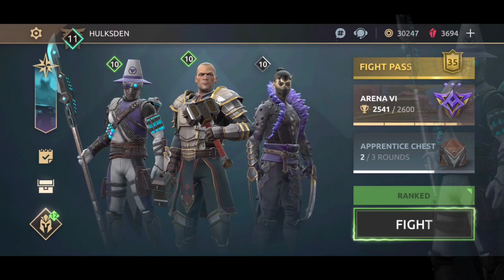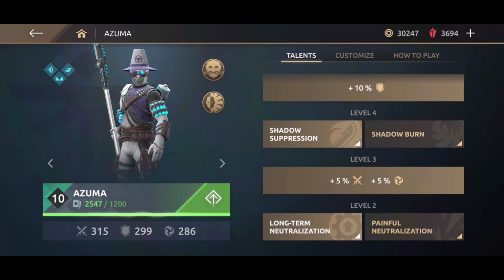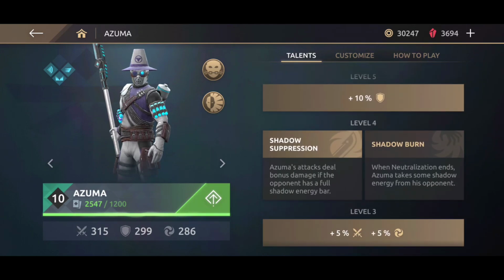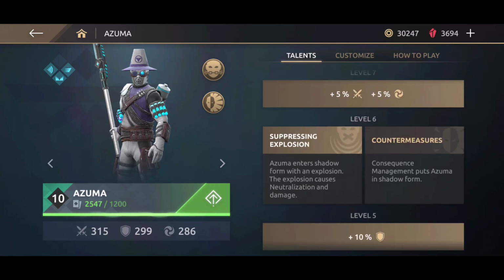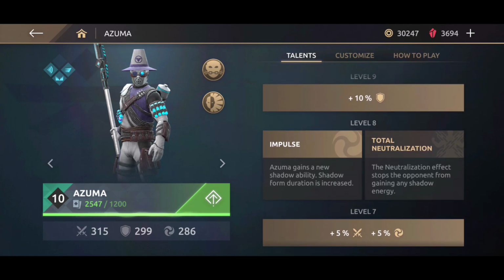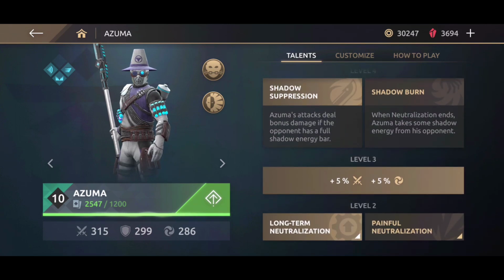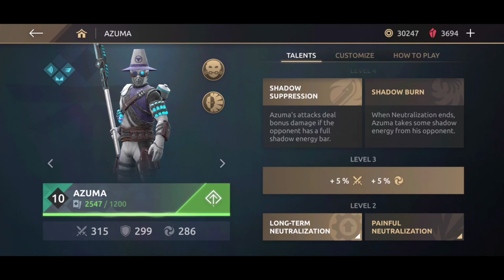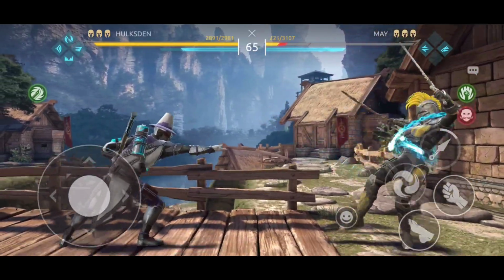Shadow fight arena - the azuma show | best talent build